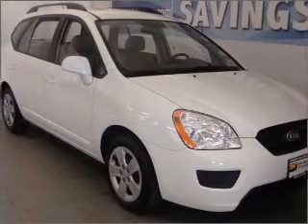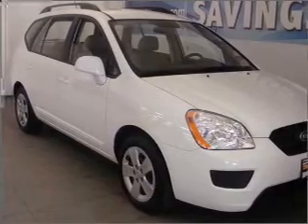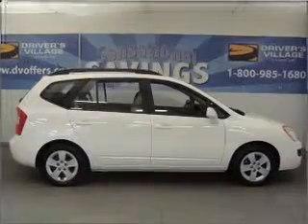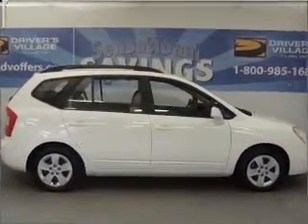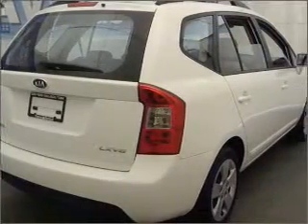2009 Kia Rondo - Cicero NY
Year: 2009
Make: Kia
Model: Rondo
Engine: 2.7 liter 6 cylinder 24 valve
Transmission: 5-Speed Automatic
Exterior: White
Miles: 10890